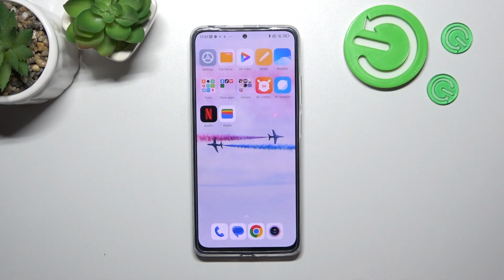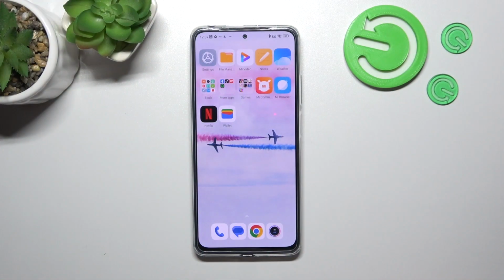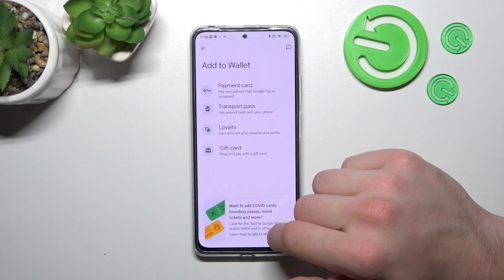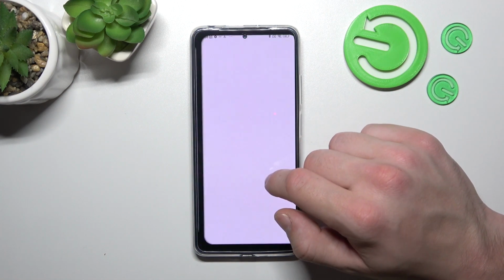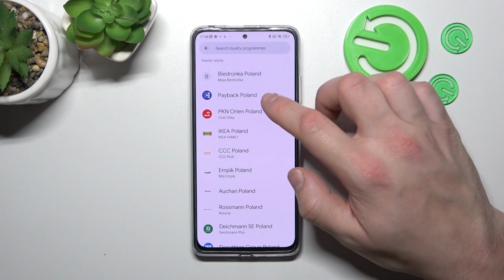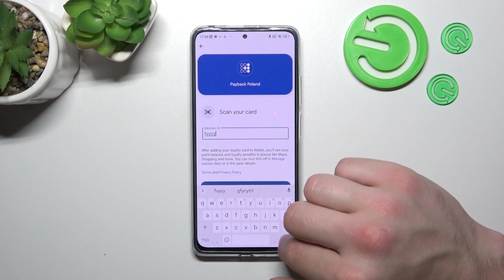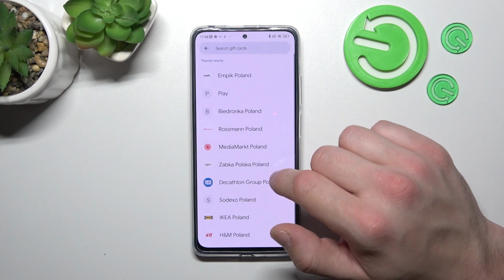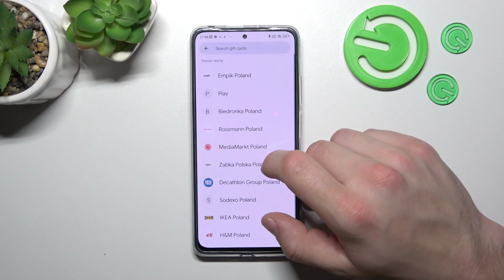How to Add Passes to the Google Wallet on a REDMI Note 11 Pro - Transport, Loyalty, and Gift Cards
Google Wallet is not only for payments, but also a great way to store and manage your transport, gift, or loyalty cards. In this video, we'll show you how to link your cards to Google Wallet on your REDMI Note 11 Pro. We'll guide you through the process of adding cards manually or scanning them with your device's camera. Follow along with this easy-to-follow guide to start using Google Wallet to store and manage your transport, gift, or loyalty cards on your REDMI Note 11 Pro.

How to link a transport pass to the GPay wallet on a REDMI Note 11 Pro? How to upload a loyalty card to Google Wallet on a REDMI Note 11 Pro? How to add a gift card to GPay on a REDMI Note 11 Pro?